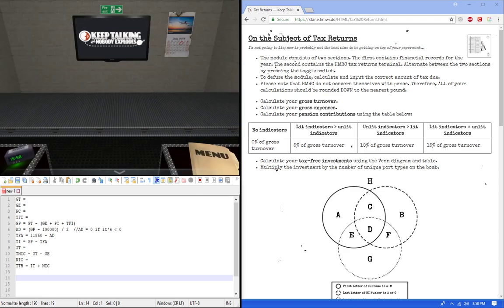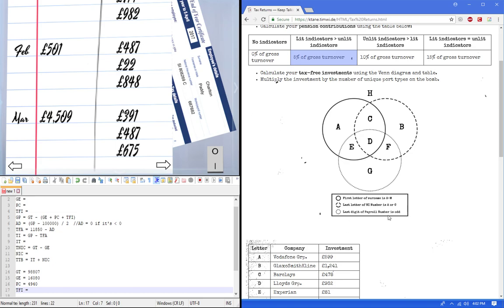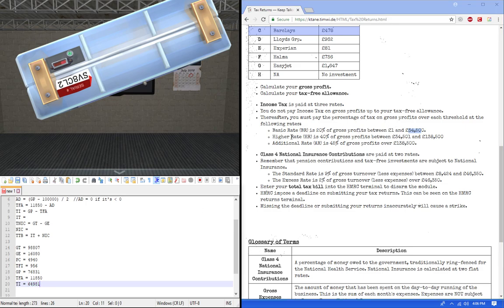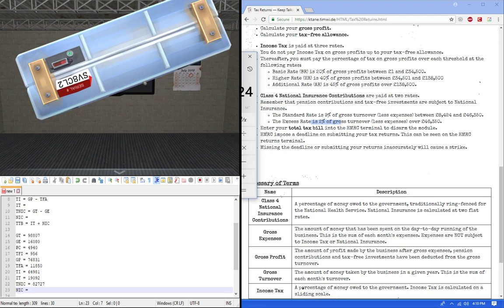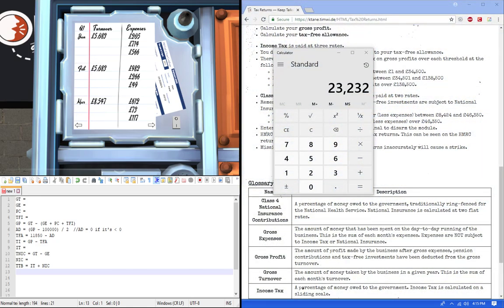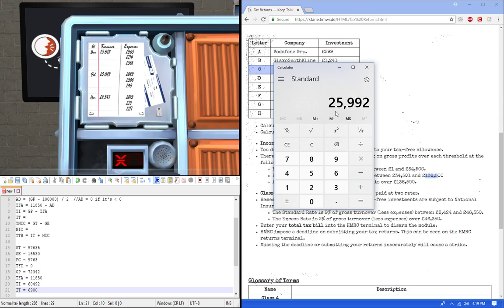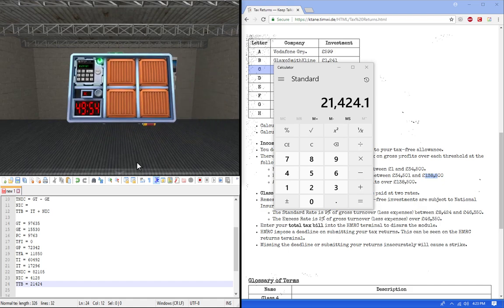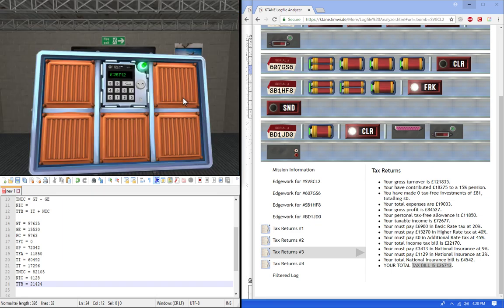KTANE - How to - Tax Returns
Video tutorial of the Tax Returns module in Keep Talking and Nobody Explodes.